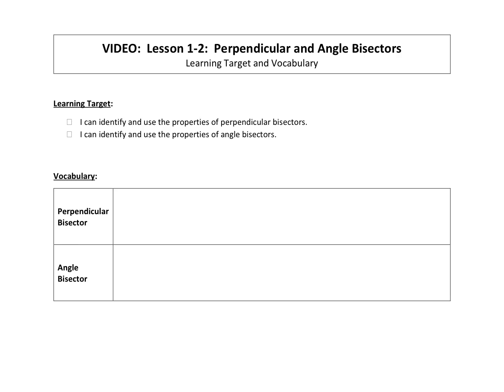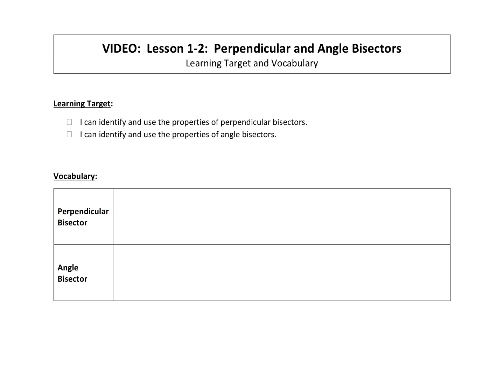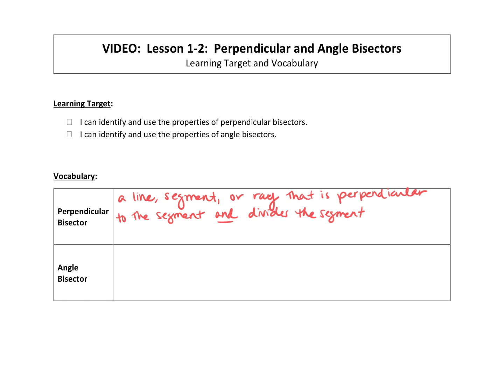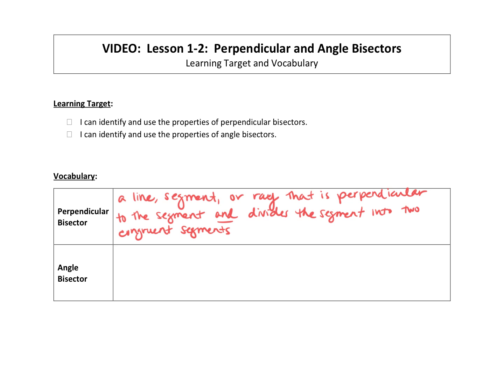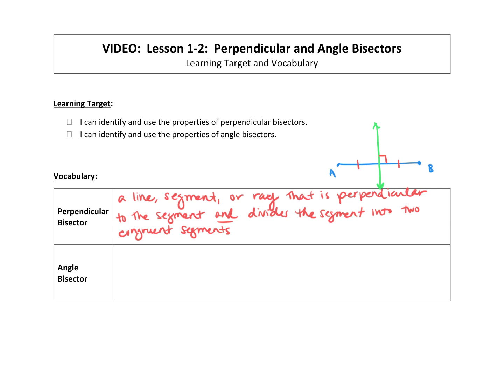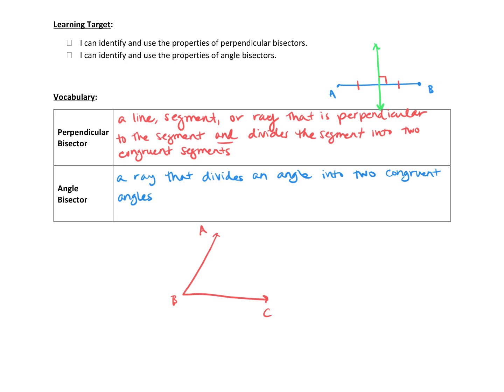1-2 Vocab and LT (geo2)